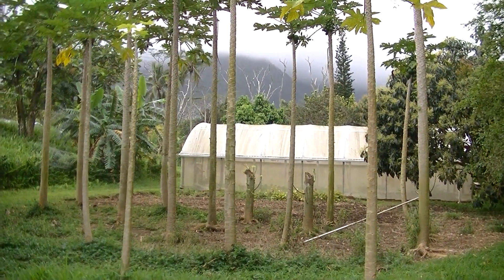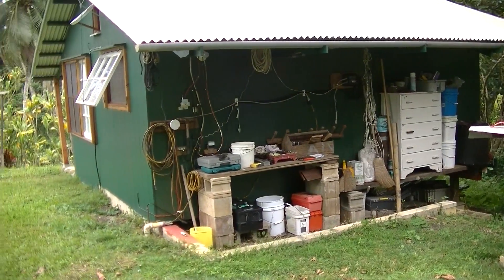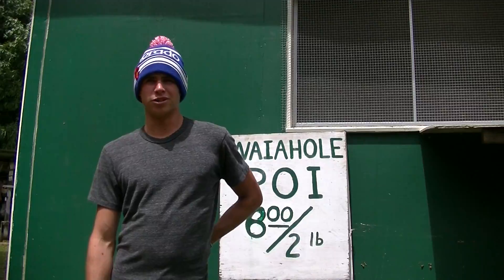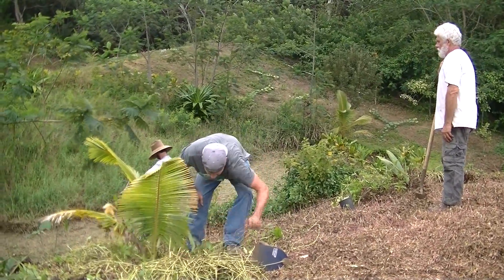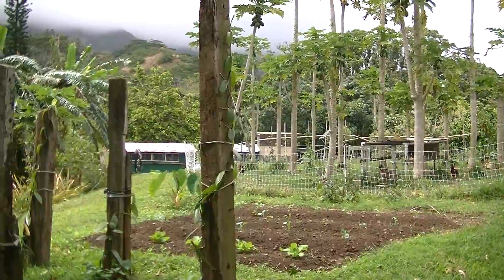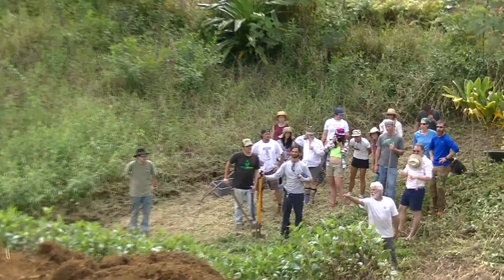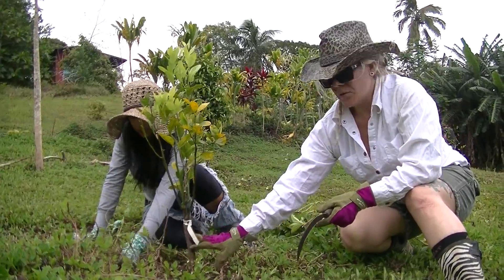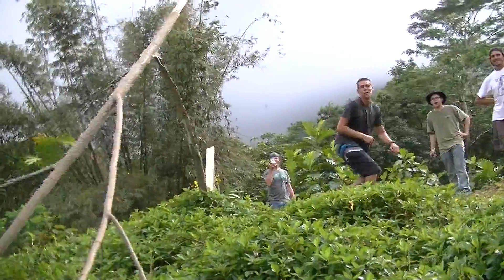2015 Monthly O'ahu Permaculture Design Certificate Course (Weekend 1)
This is a look behind the first weekend of the 2015 Monthly O'ahu Permaculture Design Certificate Course.

The farm we visited was the Reppun Family Farm on the east side of O'ahu, Hawai'i.